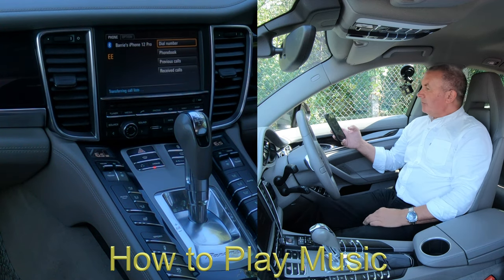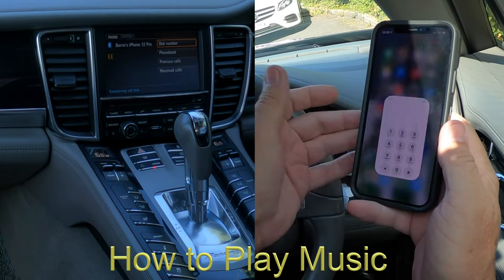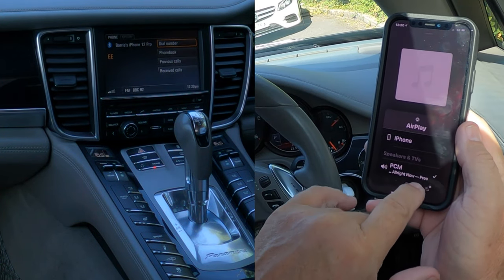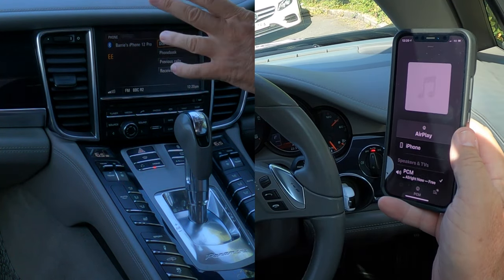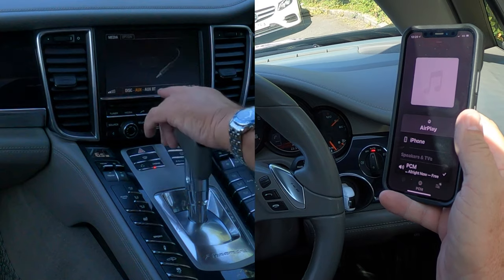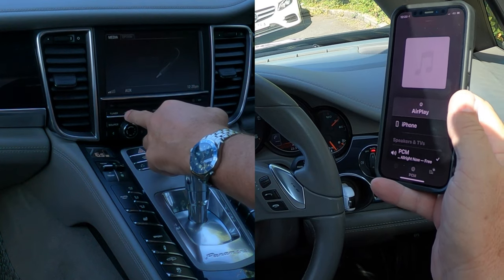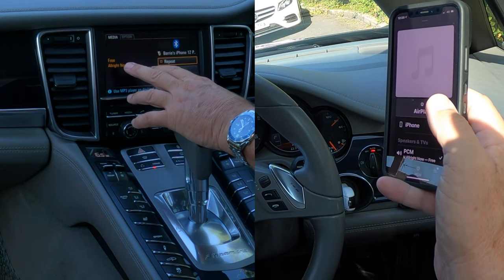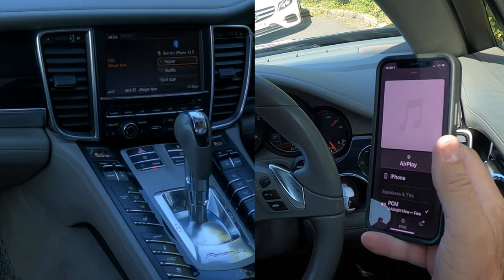How to play music from a mobile through the bluetooth audio system in a 2012 Porsche Panamera